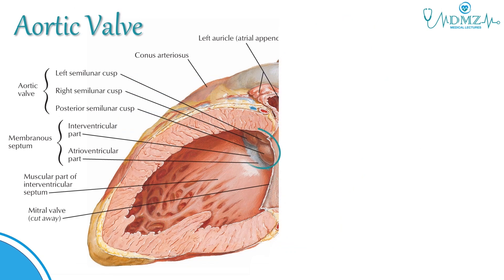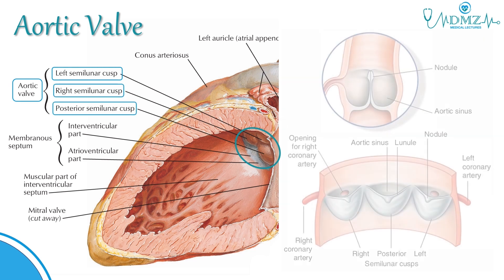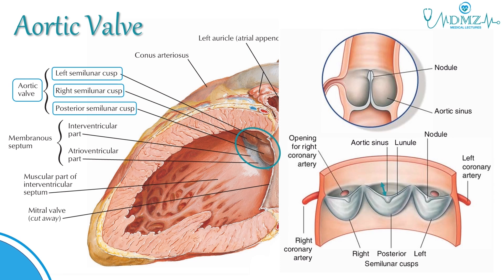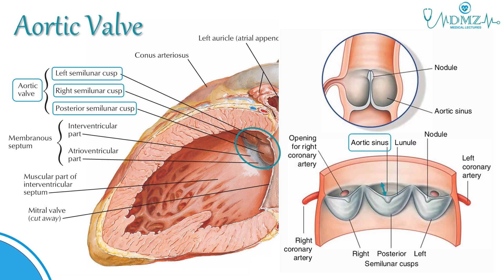Aortic Valve Anatomy Explained | Heart Valves Made Easy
Unlock the essentials of aortic valve anatomy in this concise and high-yield lecture designed for medical students and aspiring healthcare professionals. Learn about the structure, function, location, and clinical importance of the aortic valve — one of the key components ensuring one-way blood flow from the left ventricle into the aorta.

Whether you're preparing for exams or simply want a clearer understanding of cardiac valve anatomy, this video breaks it down in an easy-to-follow format with visuals and real-life examples.

📚 More Heart Anatomy Videos
Don’t forget to check out my Heart Anatomy Series for a complete understanding of the human heart, including atria, ventricles, valves, and conduction system.